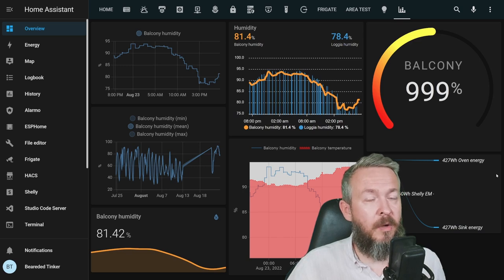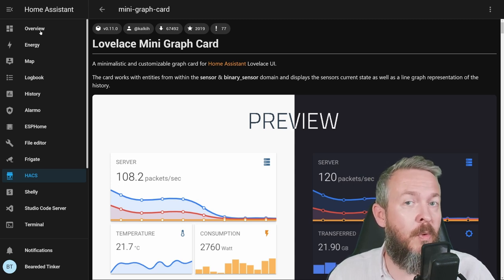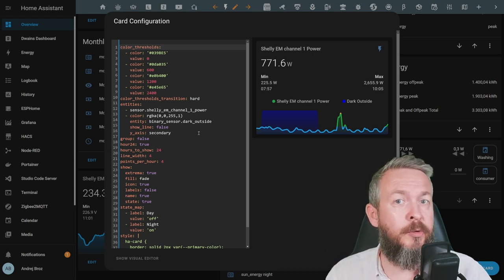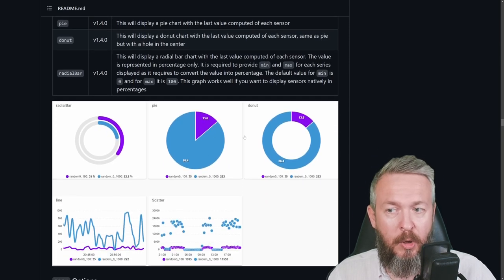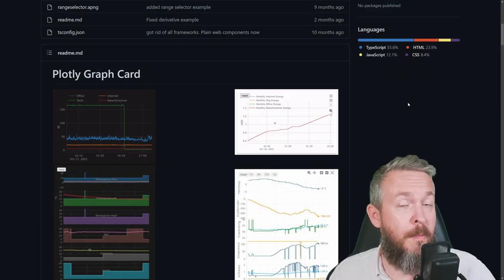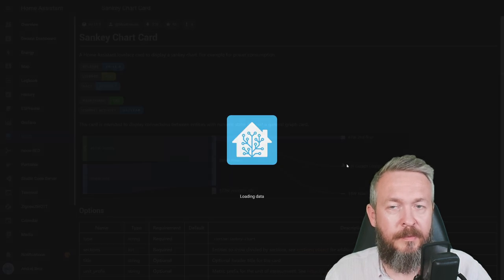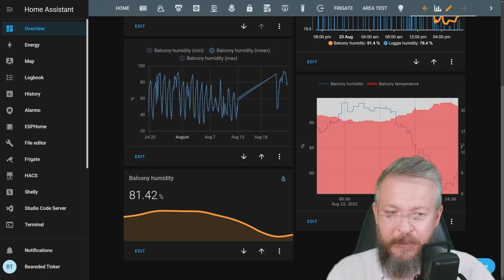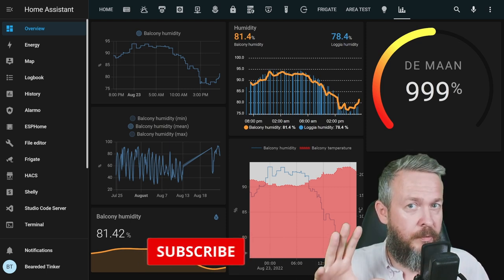Beautiful data visualisation in Home Assistant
Data visualisation may not be important for automating your home but it can greatly help you understand your sensor data . While I must agree with @greatscottlab that Home Assistant is lacking internal data visualisation tools, HACS on the other hand has lot more available options.

Today we will look at 5 HACS data visualisation components to make your data speak for itself.

00:00 - Intro
00:30 - Data visualisation in Home Assistant
01:34 - Mini Graph Card
04:57 - Apex Charts
07:45 - Plotly Graph Card
10:40 - Sankey Chart
13:24 - Horseshoe Card
16:11 - Final thoughts

Have fun!
BeardedTinker
🧡 If you would like to support me, consider becoming YouTube Channel member! 🙏
📣Follow me on other platforms📣
They don't cost you anything extra but provide small income to get this channel going, and finance future projects I make. Or are used by companies to see who is visiting website as result of seeing this video.